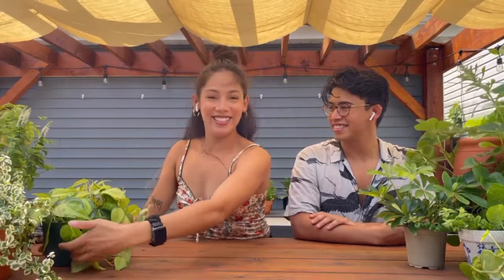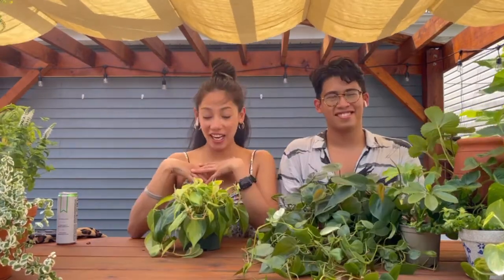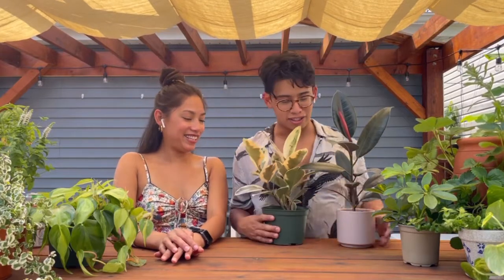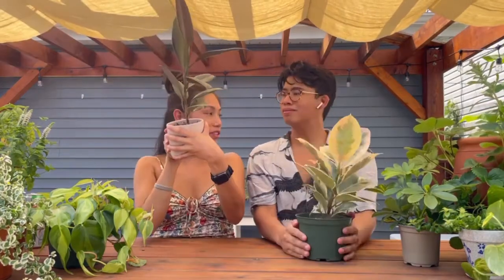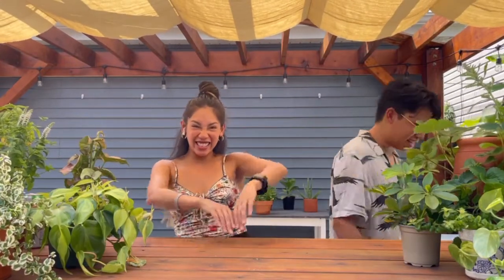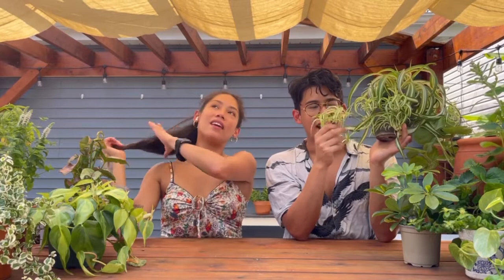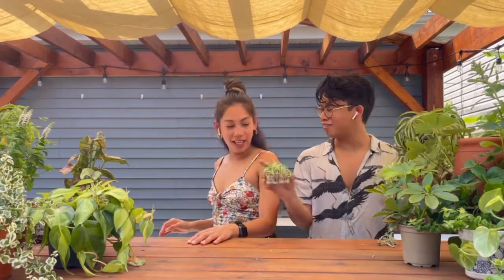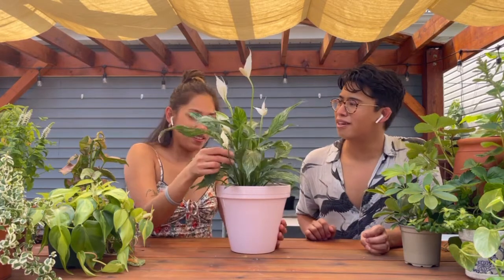Top Beginners Houseplants | Best House Plants for Beginner | Starter Indoor Plants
Beginner plants does not mean boring. Daylin and I share our top 3 beginner indoor house plants, whether you are a novice to plant care or just need some new ideas on easy to care for plants, we’ve got you covered. Each of us has picked 3 house plants without each other seeing so we may, or may not, agree on all of them. Join us in exploring these beautiful indoor plants.